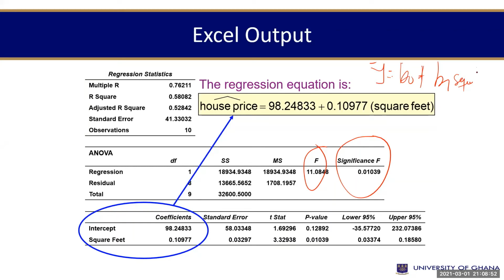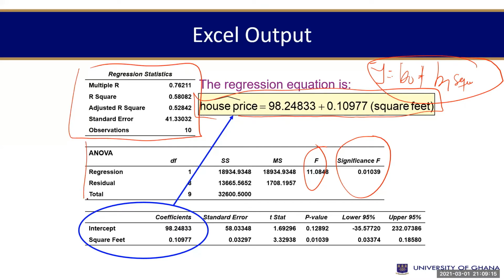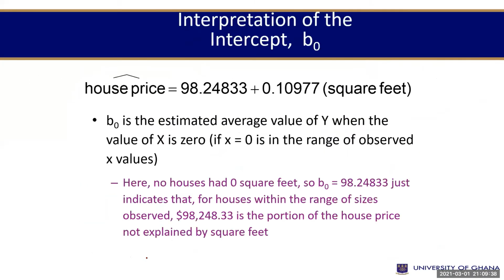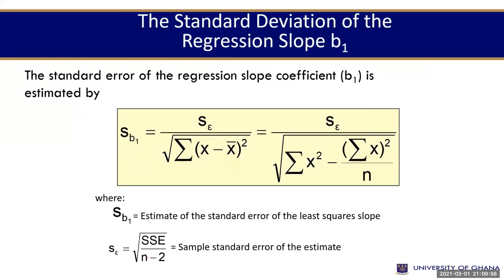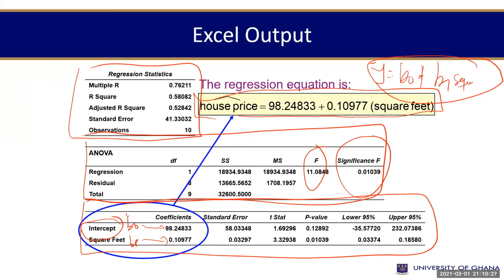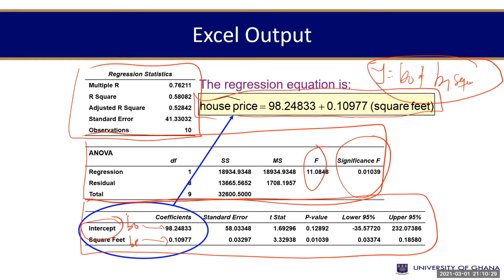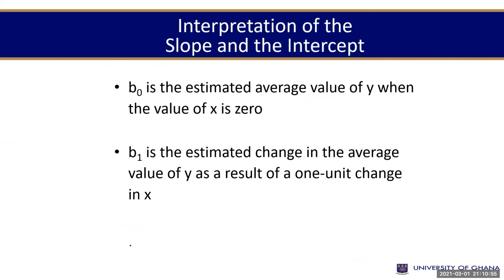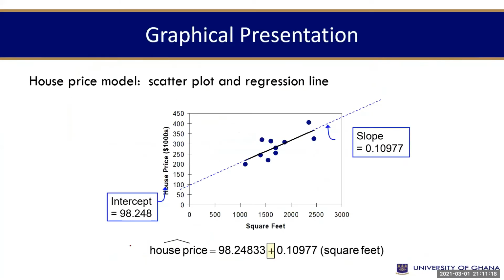Correlation and Regression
Correlation and Regression Estimate -3